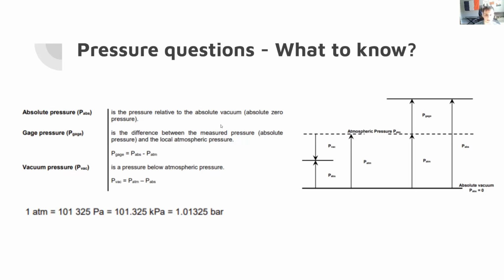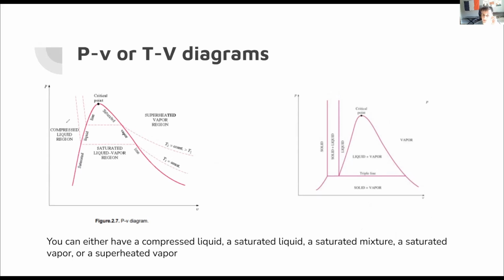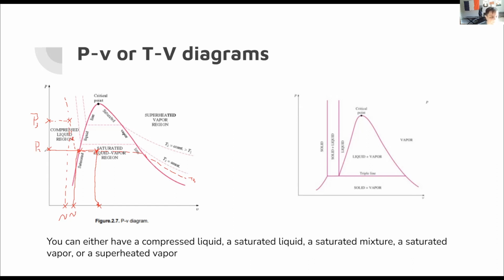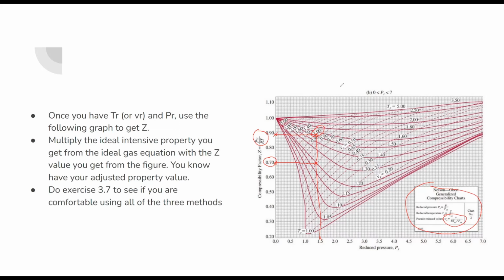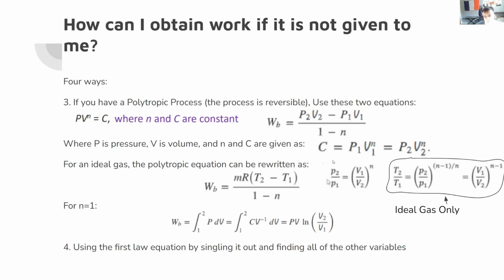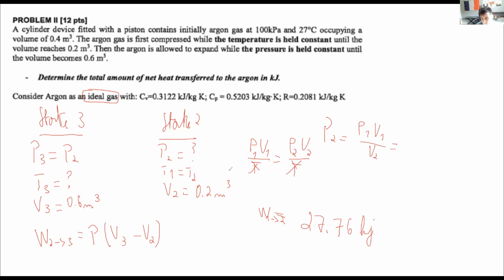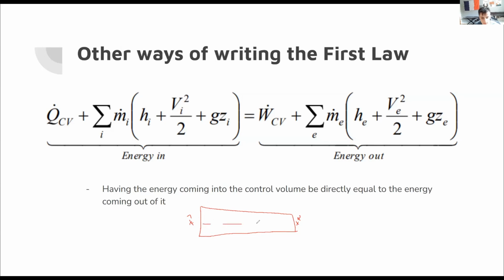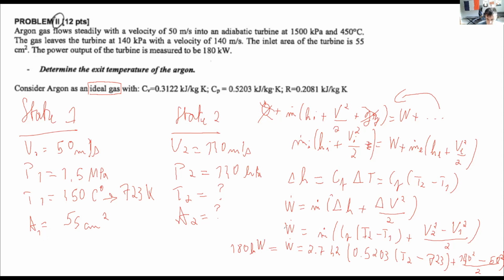Tutorial Prep for Midterm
Material covering chapters 1 to 4 for Midterm 1 in ENGR 251